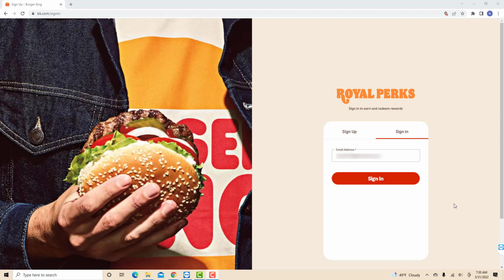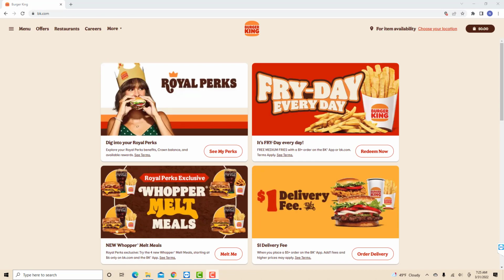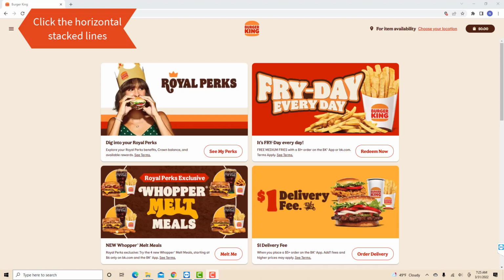View Your Order History on Burger King Online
Learn how to view your order history on Burger King online.